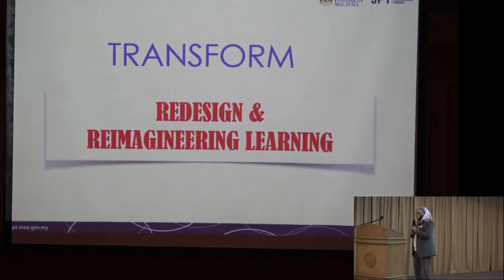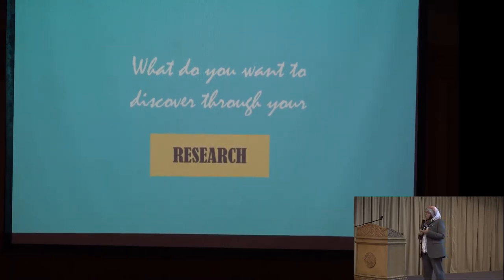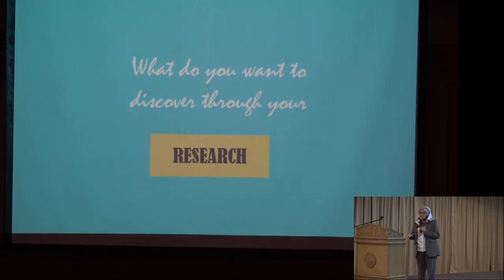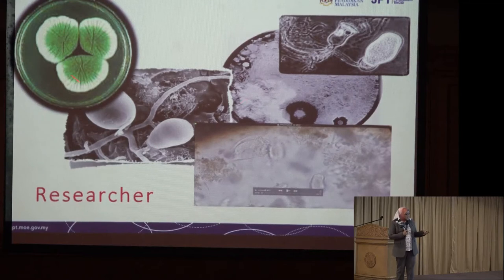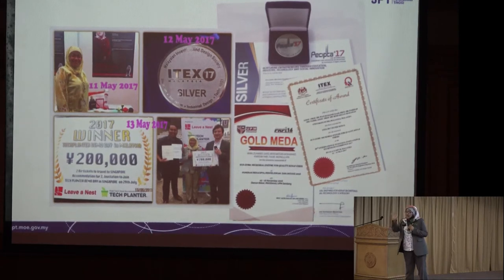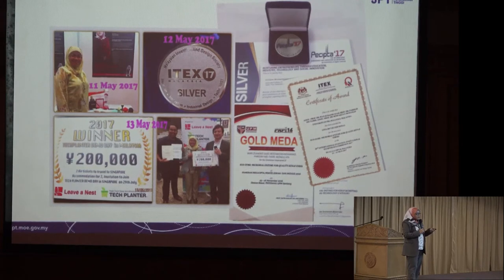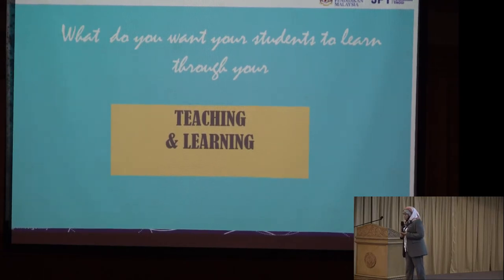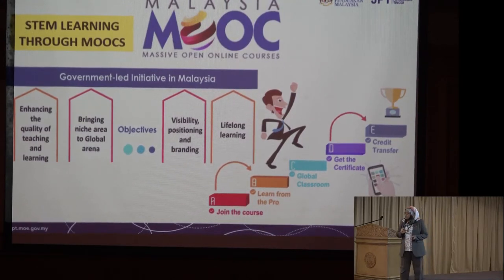INSPIRING TRANSFORMATIVE EDUCATORS (PART 2)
INSPIRING TRANSFORMATIVE EDUCATORS - SEMPENA MAJLIS ANUGERAH PUSAT E-PEMBELAJARAN (MAEP 2019

UCAPTAMA : PROF. MADYA DR. WAN ZUHAINIS SAAD
PENGARAH BAHAGIAN KECEMERLANGAN AKADEMIK
JABATAN PENDIDIKAN TINGGI, KEMENTERIAN PENDIDIKAN MALAYSIA

VENUE: GALERI UNIVERSITI MALAYSIA SABAH